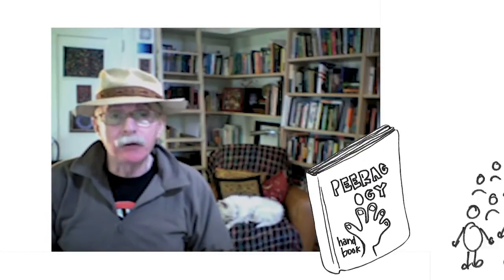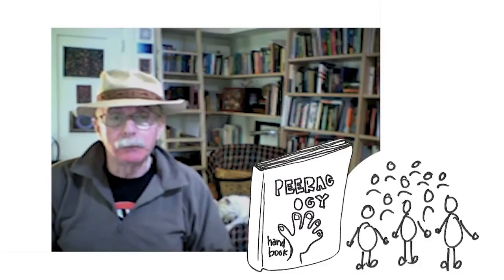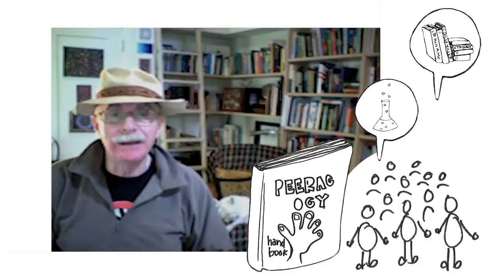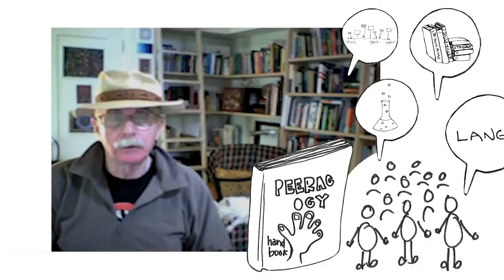Peeragogy - Welcome 1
This evolving guide tells a collaboratively written story that you can help write and use to develop new norms for your own collaborations.

The Handbook is now in Version 2, due for publication on January 1, 2014 - Public Domain Day

By learning how to "work smart" together, we hope to leave the world in a better state than it was when we arrived.

Indeed, humans have always learned from each other. But for a long time — until the advent of the Web and widespread access to digital media — schools have had an effective monopoly on the business of learning. Now, with access to open educational resources and free or inexpensive communication platforms, groups of people can learn together outside as well as inside formal institutions. All of this prompted us to reconsider the meaning of "peer learning."

The Peeragogy Handbook isn't a normal book; it is an example of the kind of work that's only just now possible. The book is an evolving guide, and it tells a collaboratively written story that you can help write. Using this book, you will develop new norms for the groups you work with — whether online, offline, or both. Every section includes exercises and research methods that you can apply to build and sustain strong and exciting collaborations. When you read the book, you will get to know the authors and will see how we have applied these ideas: in classrooms, in research, in business, and more.

You'll meet Julian, who put the ideas to work as one of the directors of a housing association; Roland, a professional journalist and change-maker; Charlie, a language teacher and writer who works with experimental media for fun and profit; and Charlotte, an indie publisher who wants to become better at what she does by helping others learn how to do it well too — as well as many other contributors from around the world.

The book focuses on techniques for building a strong group, organizing a learning space, doing cooperative work, and conducting effective peer assessment. These major sections are complemented by a catalog of design patterns and notes on relevant technologies. You should, for this reason, think of the book as first and foremost a practical guide. As you work through these chapters, you will begin mastering these techniques and developing the way you think about getting things done.

The following brief section is a guide to using the book itself. Then, we provide a succinct overview of the book's contents which will help you begin thinking like a peeragogue. Once again, future editions can include your voice, so don't hesitate to get in touch with comments or questions.